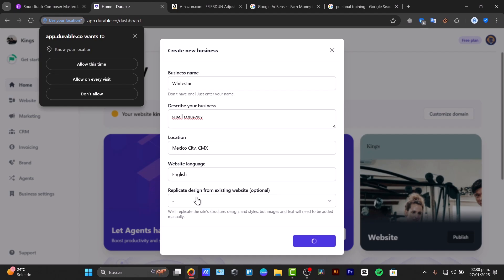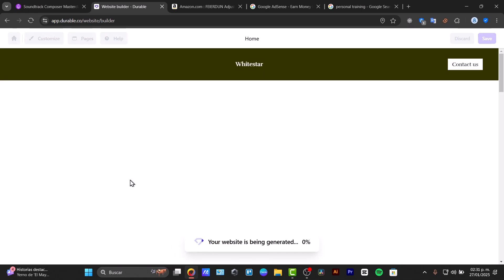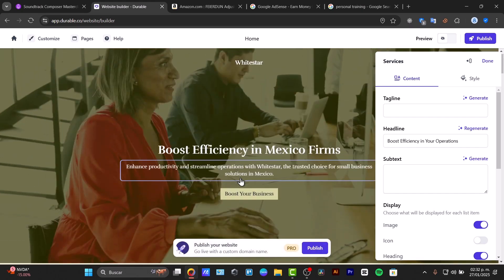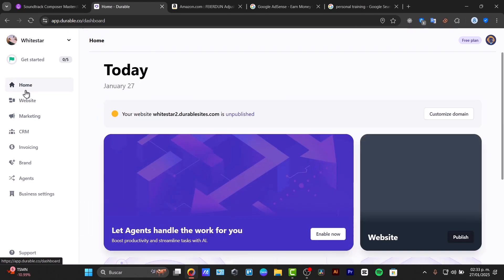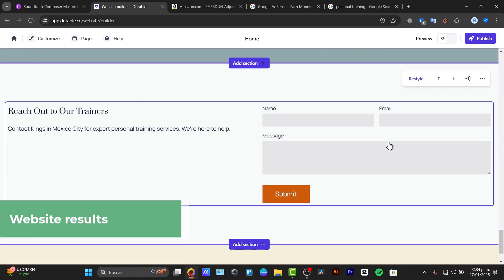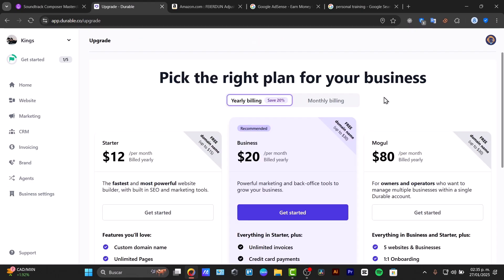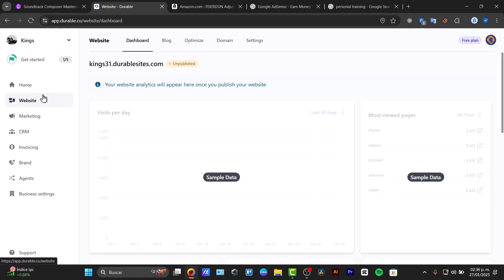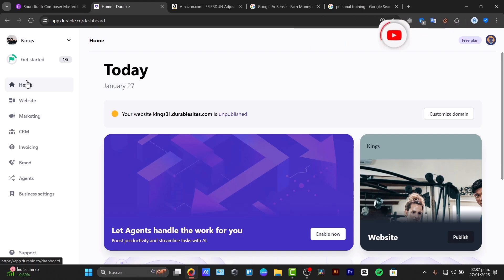Durable AI Website Builder Review - 2026 | Create a website in 30 seconds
The Durable AI Website Builder offers a robust solution for businesses seeking to create an online presence with minimal effort. Utilizing advanced artificial intelligence, it streamlines the website development process, enabling users to generate professional-grade sites in a matter of minutes.

The platform features customizable templates, responsive design options, and integrated SEO tools, ensuring that users can create visually appealing and functional websites tailored to their specific needs. Additionally, Durable provides comprehensive support resources, making it accessible for users of all skill levels. Overall, Durable AI stands out as an efficient and effective tool for modern web development.